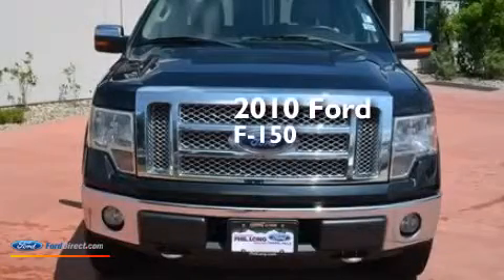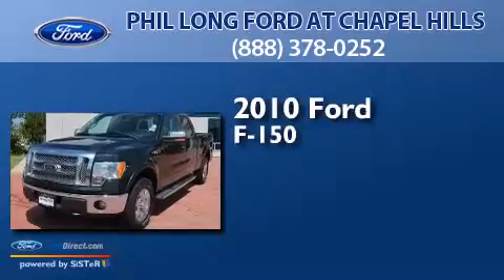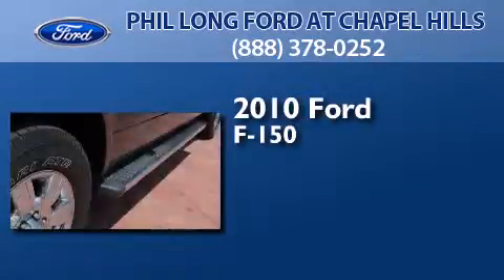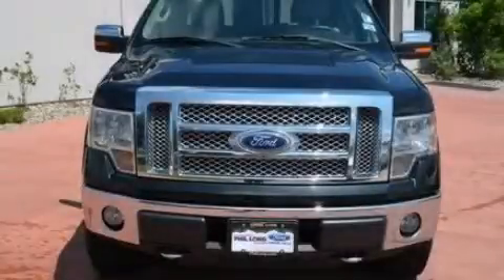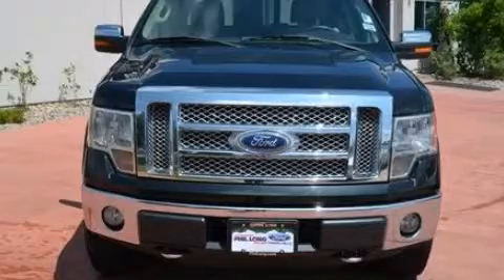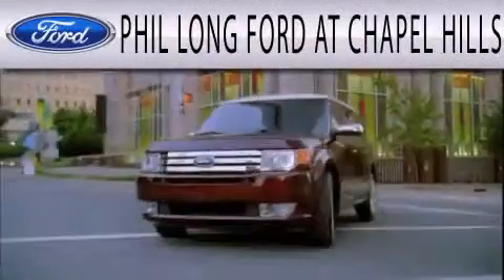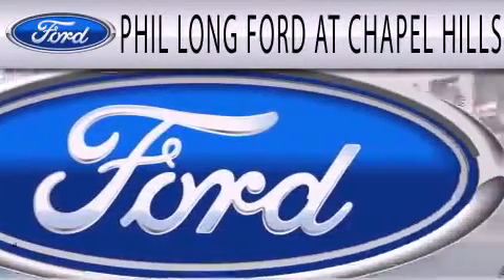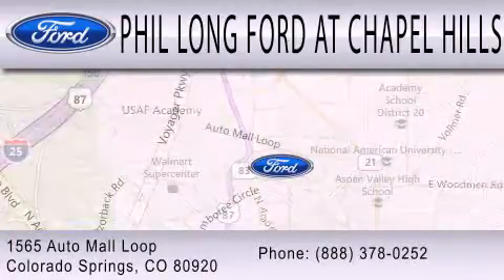2010 FORD F-150 Colorado Springs CO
We have been honored to serve the Colorado Springs CO area , we promise that your experience at our dealership will exceed your expectations ! Year : 2010 Make : FORD Model : F-150 Engine : 5.4L V8 24V MPFI SOHC FLEXIBLE FUEL Trans . : 6-SPEED AUTOMATIC Exterior : TUXEDO BLACK Miles : 94,326 Interior : TAN Stock : 63577A Phil Long Ford at Chapel Hills Auto Mall Loop Colorado Springs , CO 80920